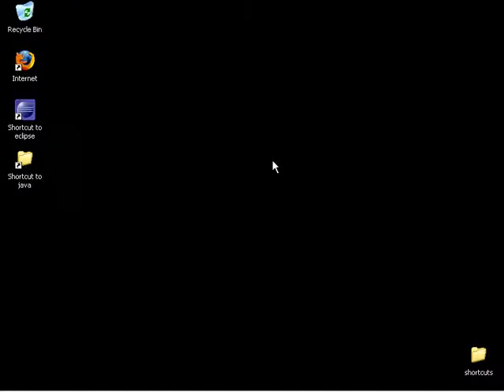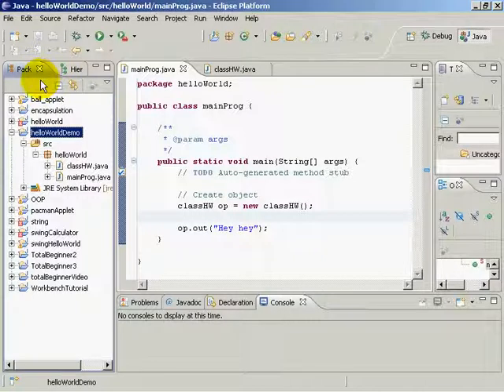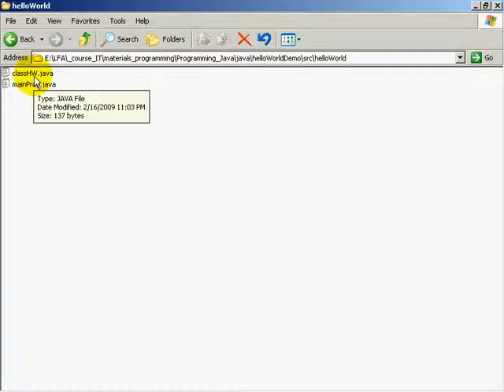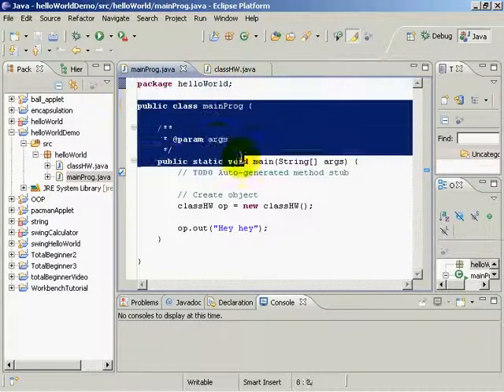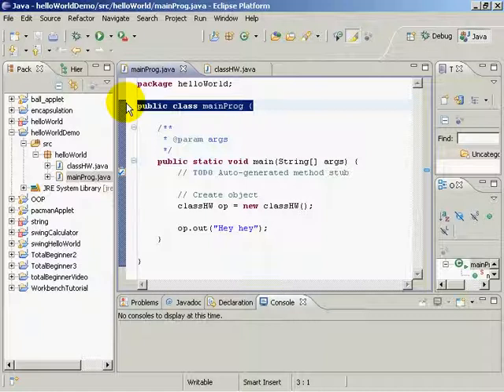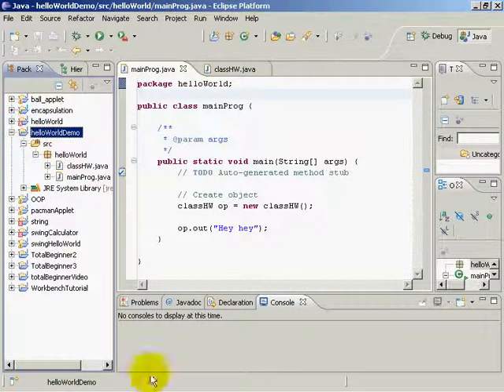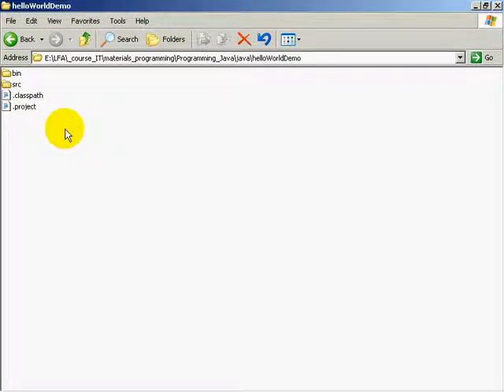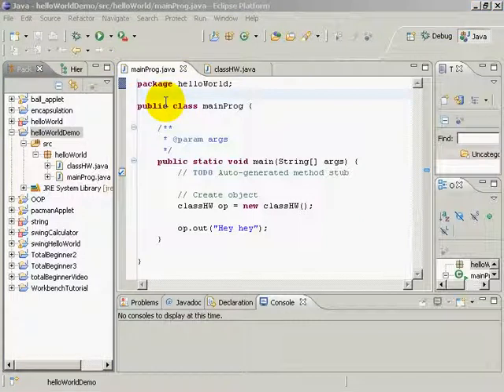Java w/ Eclipse 08 - Absolute Basics: Hello World Part 4